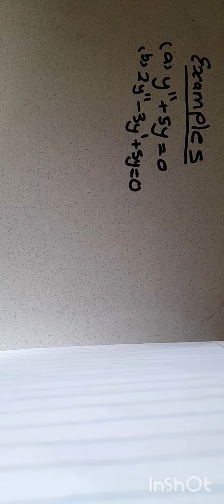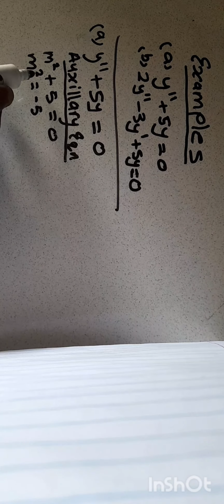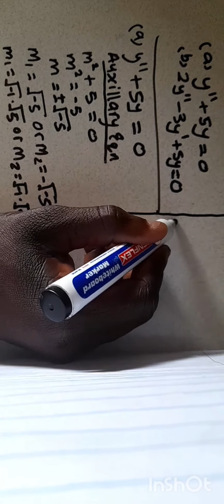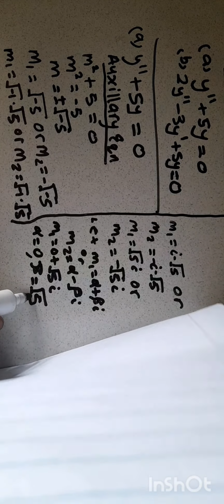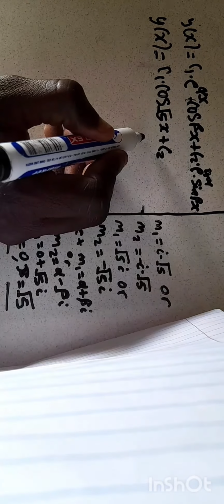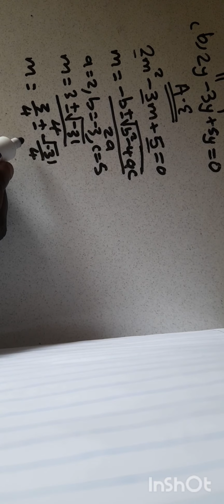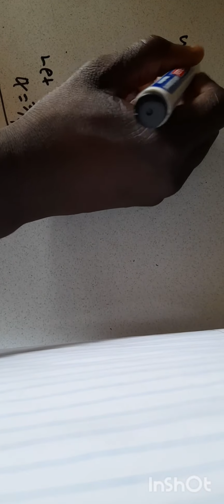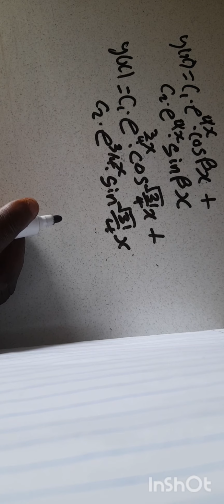solving homogeneous differential equations